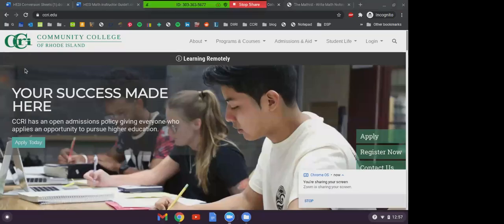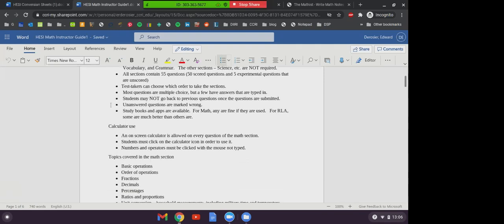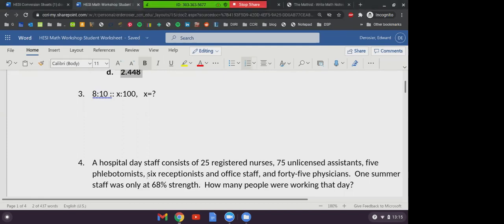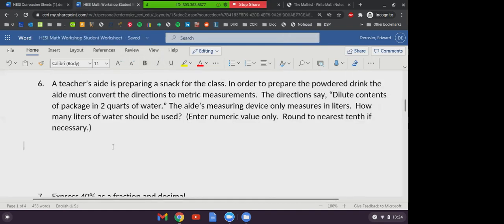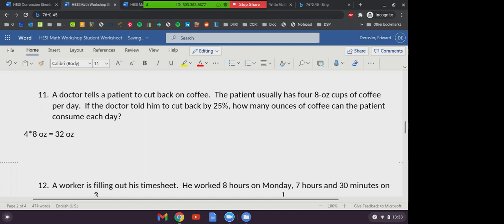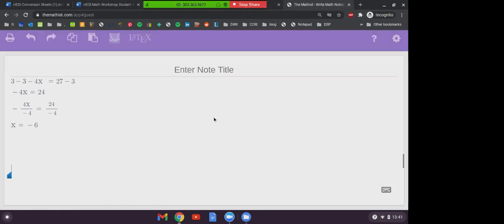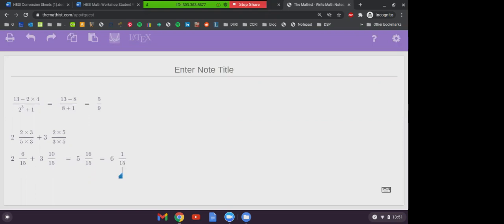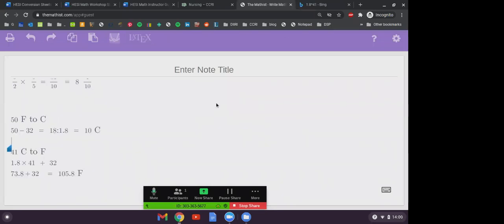HESI Prep recorded workshop hosted by CCRI Math Coach Ed Derosier